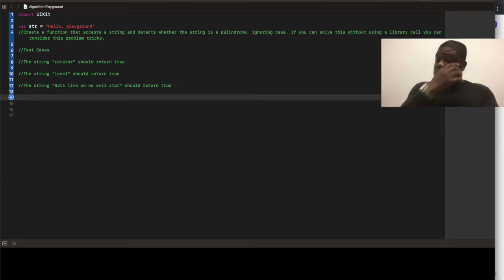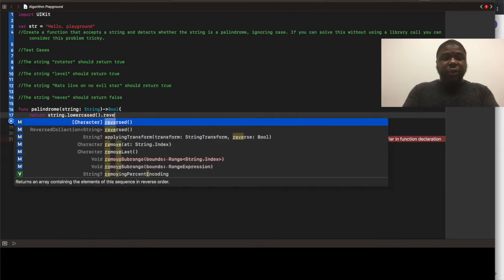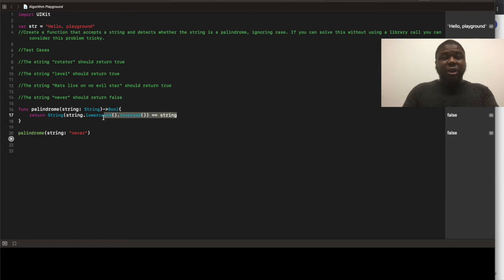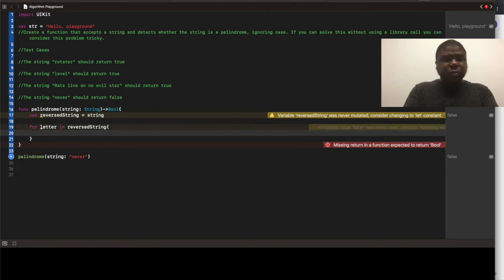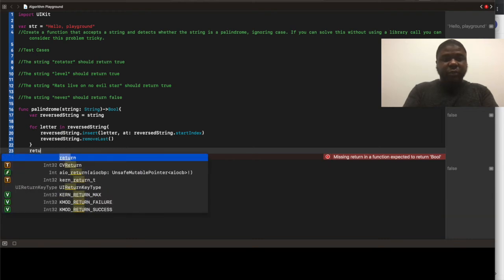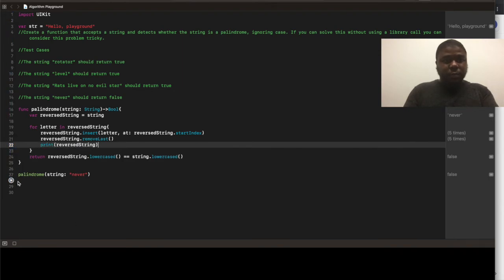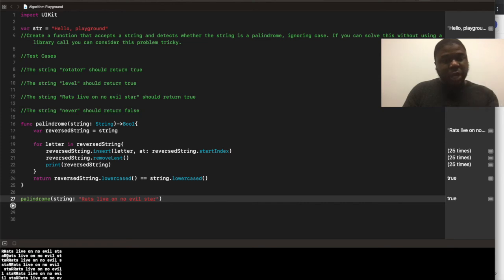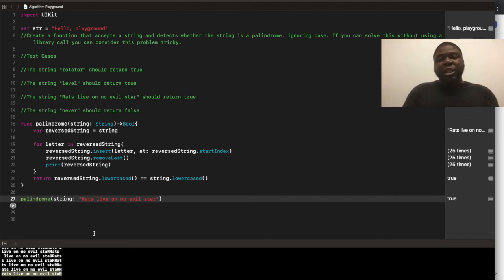Algorithms in Swift : Palindromes (DAY 5)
Today, we're focusing on palindromes. Palindromes are words that are spelled the same way forward as they are backwards.

Examples of Palindromes
Madam
Civic
Noon

Our problem states, "Create a function that accepts a string and detects whether the string is a palindrome, ignoring case. If you can solve this without using a library call you can consider this problem tricky." This is an easy and straightforward problem if you use string library calls but can become much more challenging if you have to create the reversing string logic yourself from scratch. In today's problem I give you both the easy and the harder (more computationally expensive) yet more clever solution to this problem. Let me know your thoughts and please comment any proposed solutions you have to this problem. Also, make sure to share with anyone that may be going through a coding interview as these solutions may be of help to them.